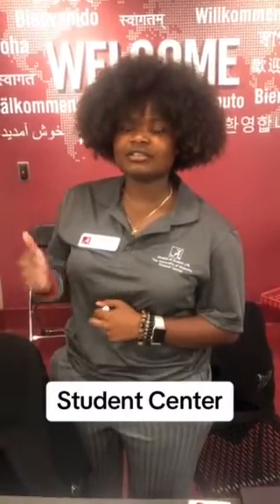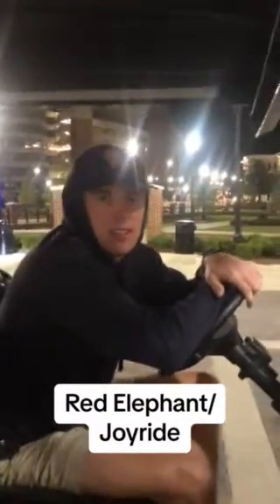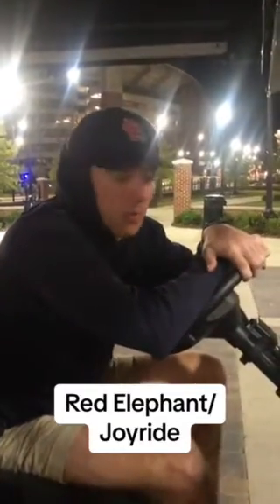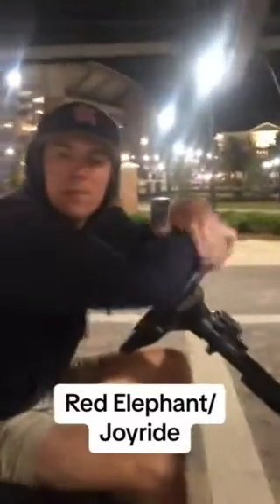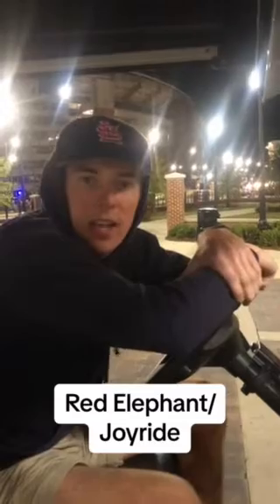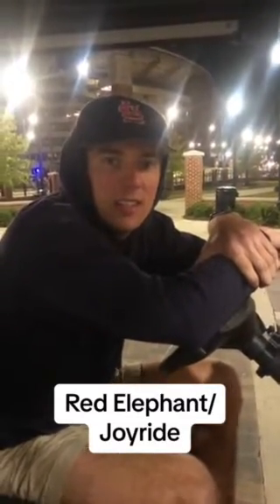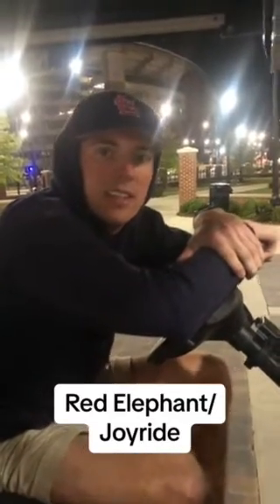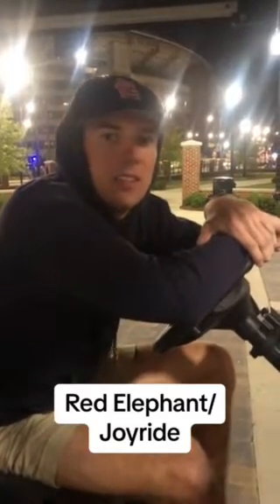Liam McIntyre Student Resource Project